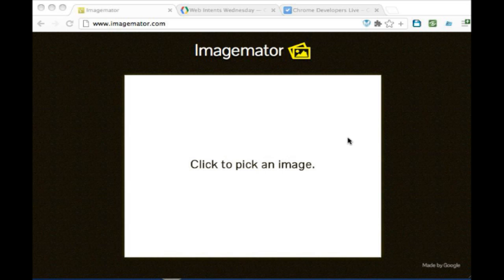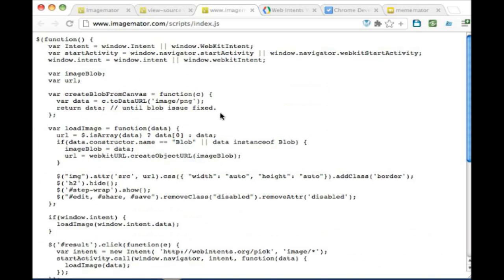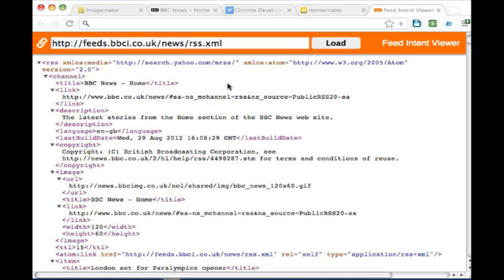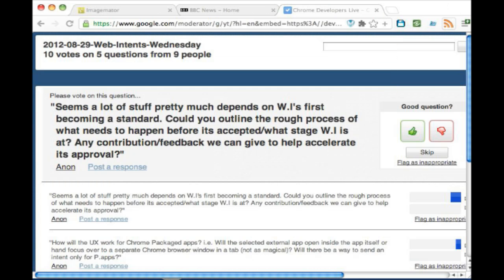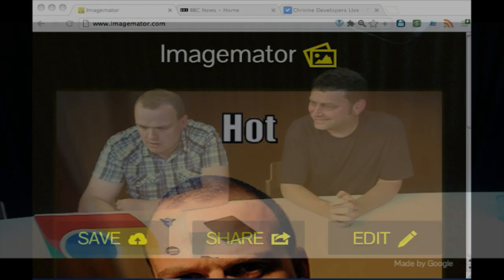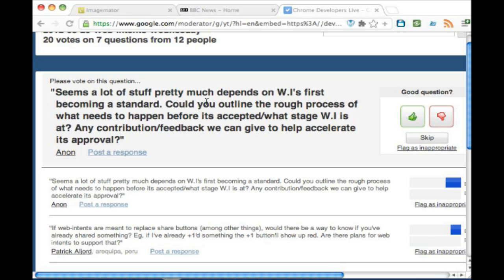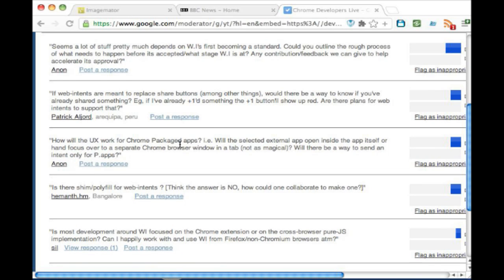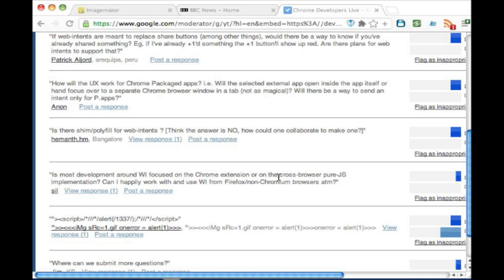Web Intents Wednesday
Join Paul Kinlan for the second Web Intents Wednesday where he will discuss the latest and greatest Web Intents news, RSS integration, answer your questions, and show you some cool demos.